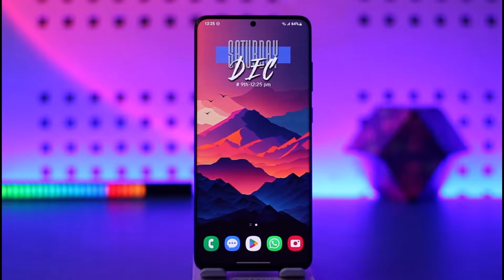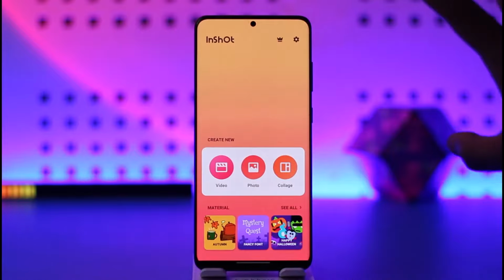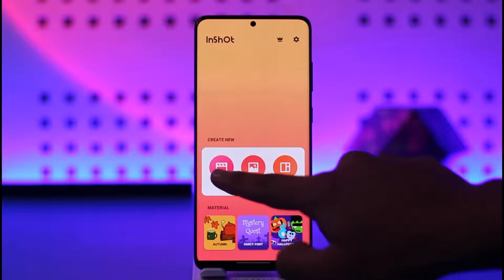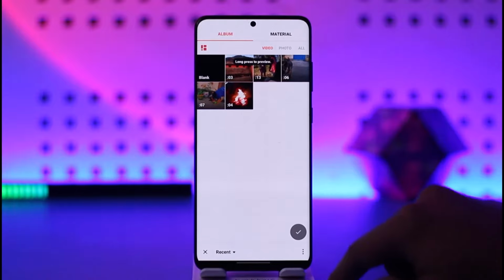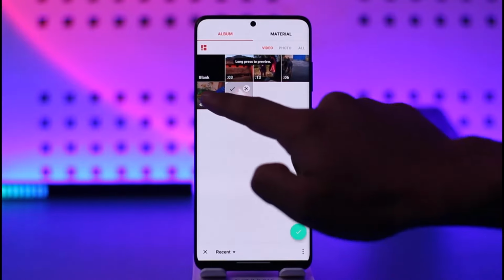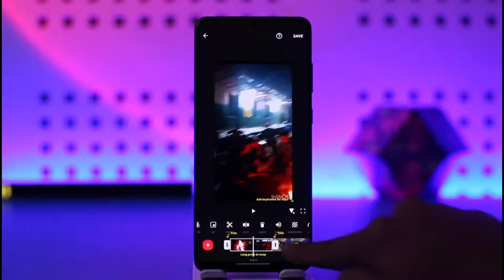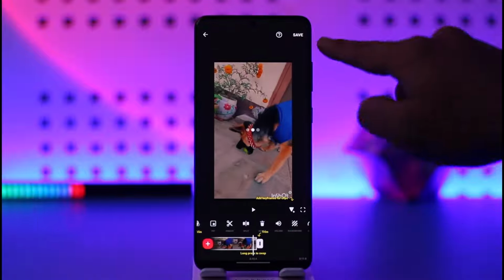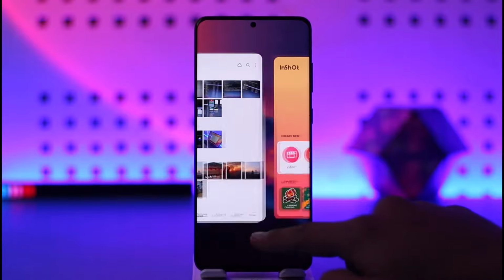How to Put Videos Together to Make One Video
This video guides you through an easy step-by-step process to put videos together to make one video. So make sure to watch this video till the end.

~ Chapters:
0:00 Introduction
0:11 Put Videos Together
1:11 Conclusion